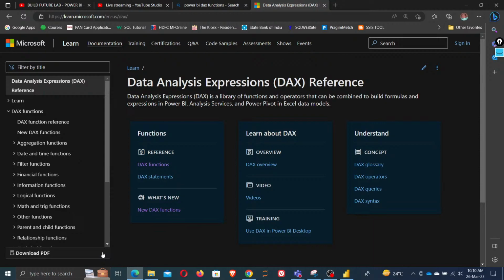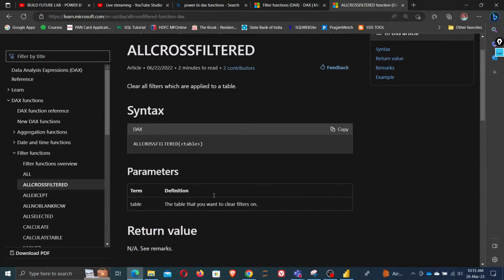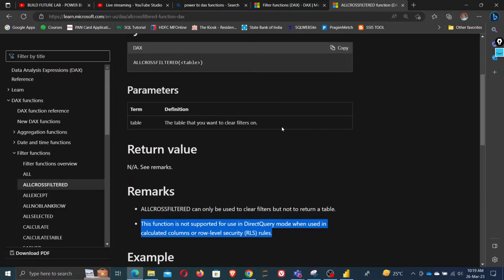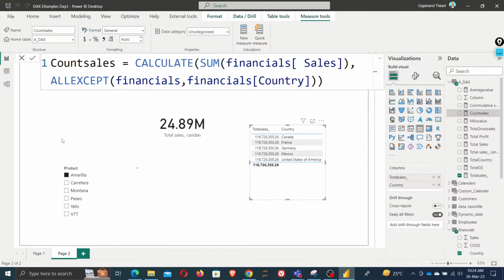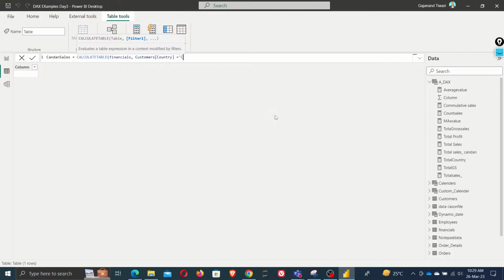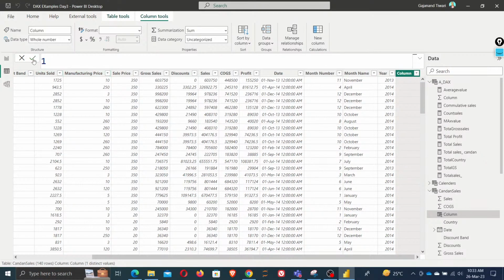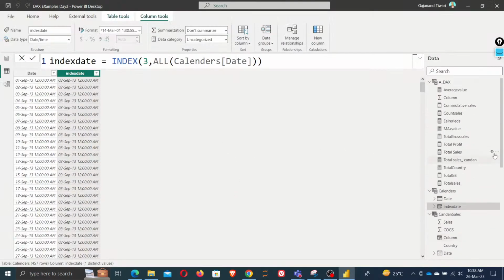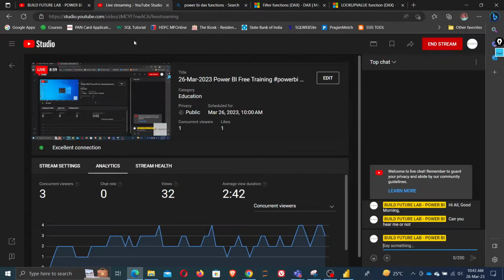26-Mar-2023 Power BI Free Training